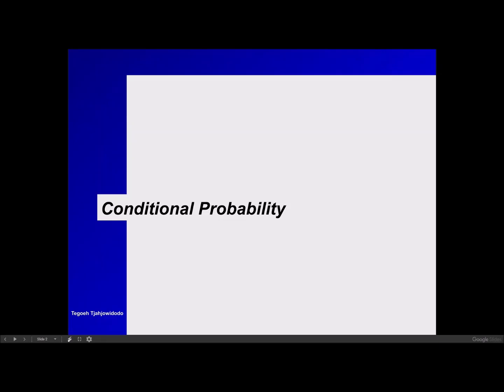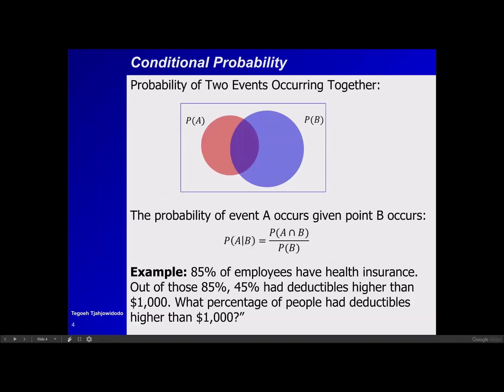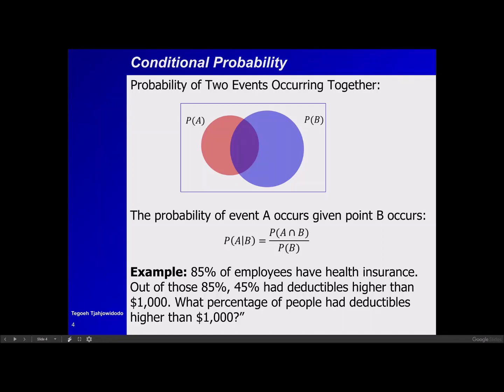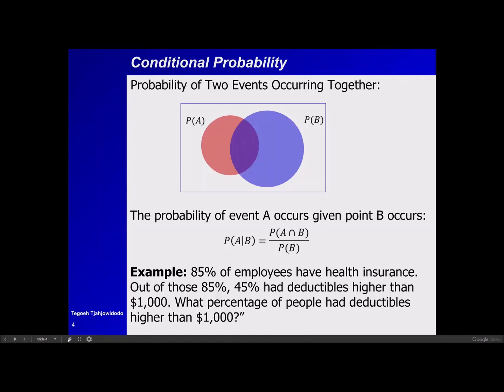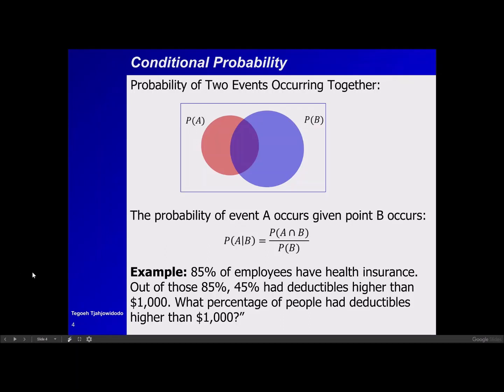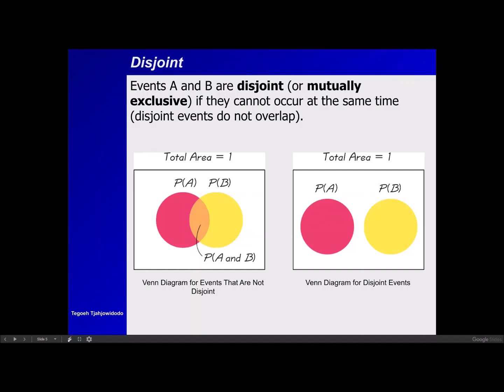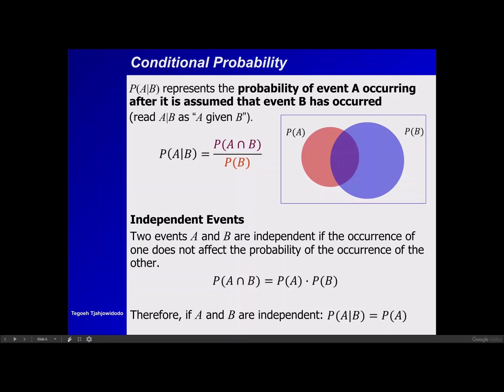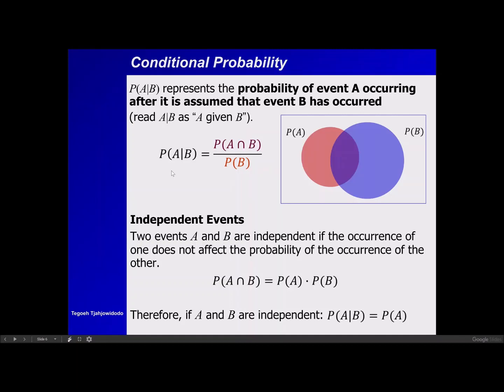Lecture2020 03 18 Part 2a - Bayesian Network 1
This is the section 1 out of 3 in Part 2 of 18/03/2020 lecture